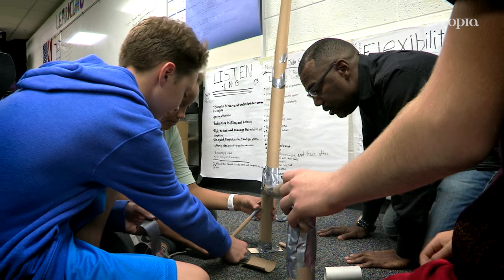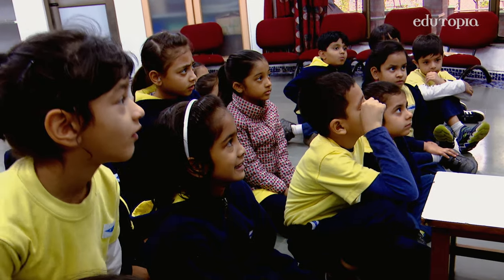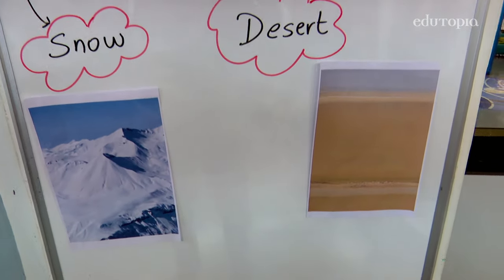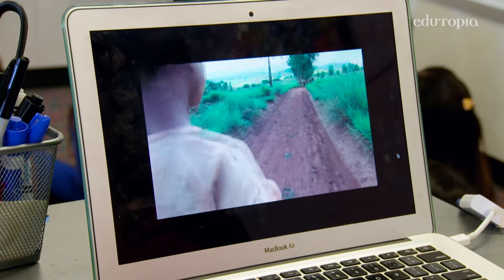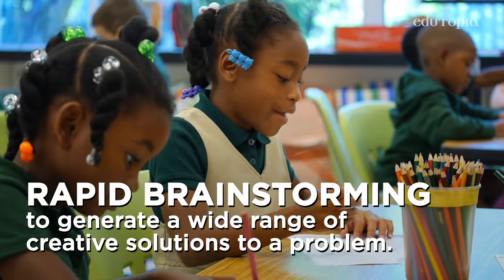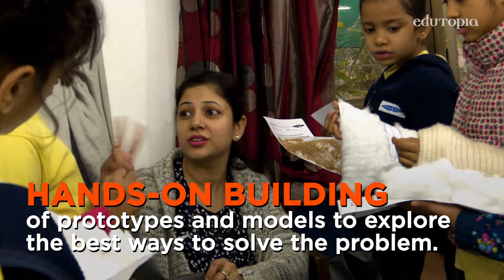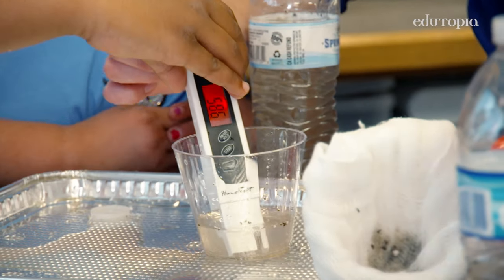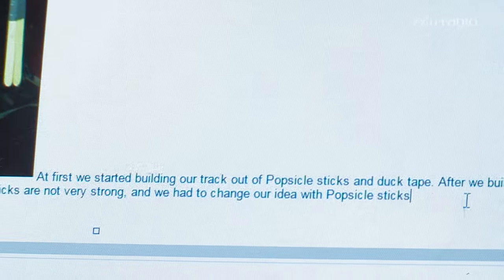Education Buzzwords Defined: What is Design Thinking?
Curious how design thinking can be applied in the classroom? There are a few key ingredients to consider.